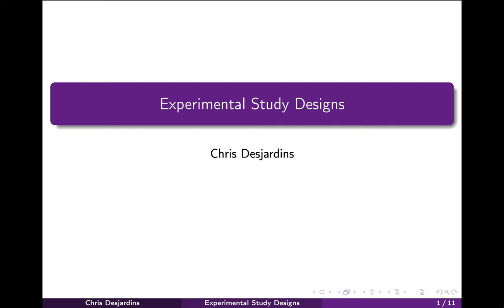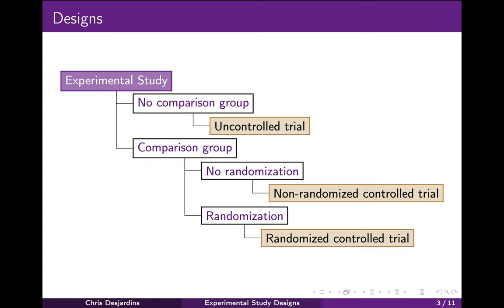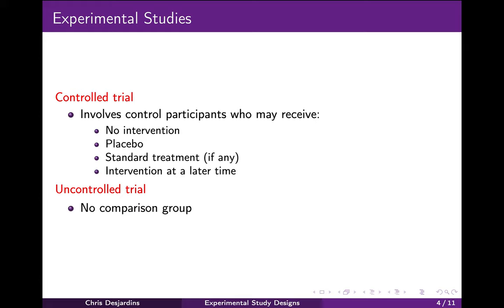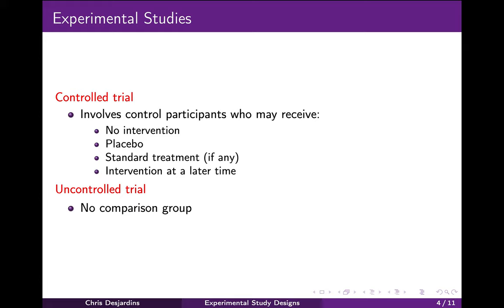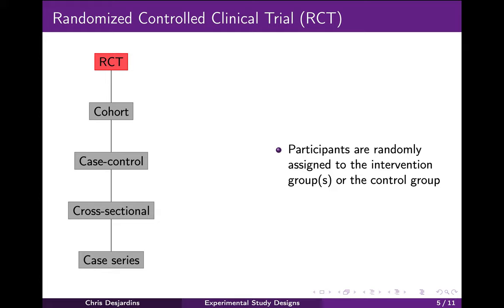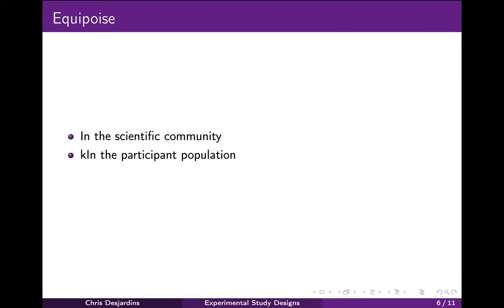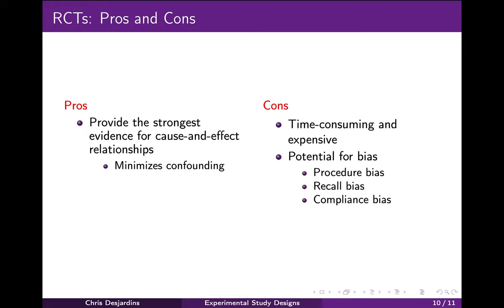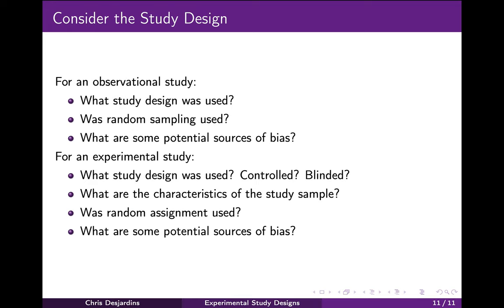Experimental Study Designs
The material for this lecture was developed by Ann Brearley and Laura Le at the University of Minnesota’s Department of Biostatistics. I am presenting this lecture with their permission.